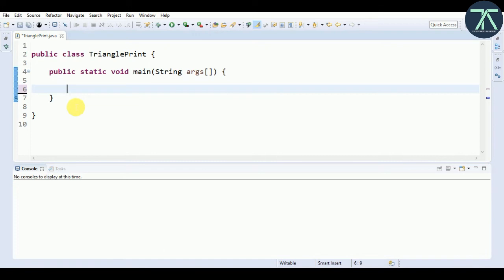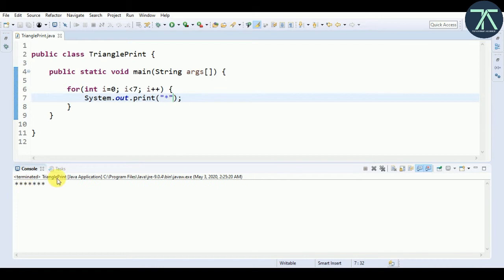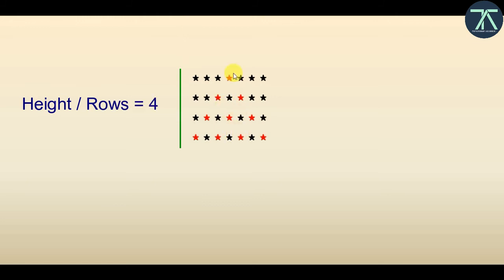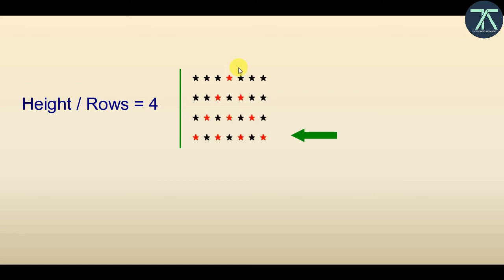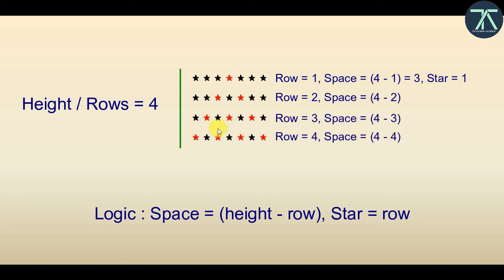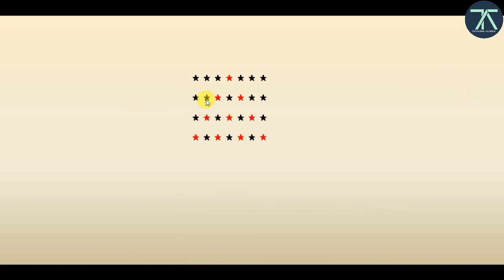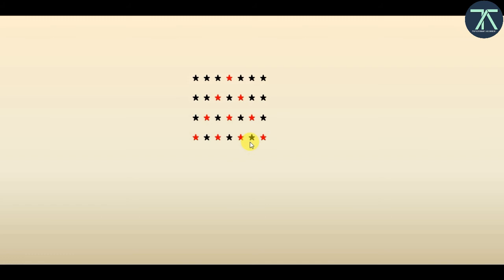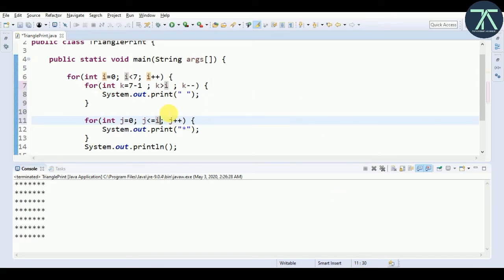Print Equilateral triangle or Pyramid using star(*)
In this video we will see that how to print Equilateral Triangle or Pyramid in java programming language though the logic is same for any other programming language